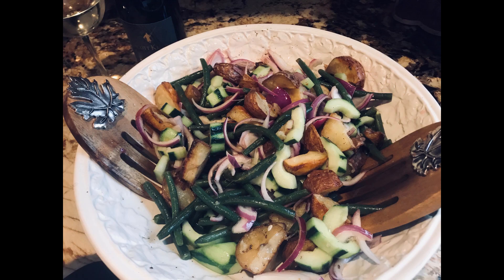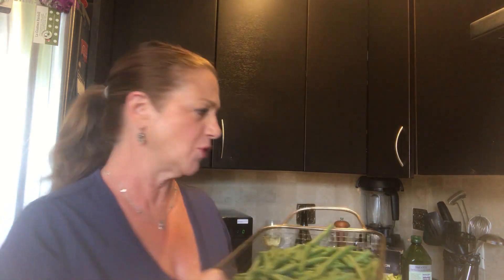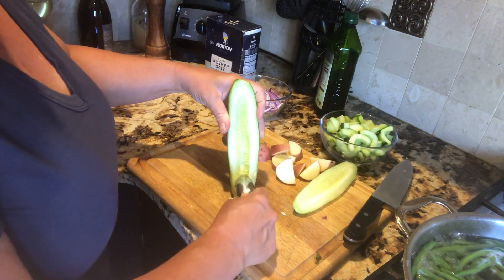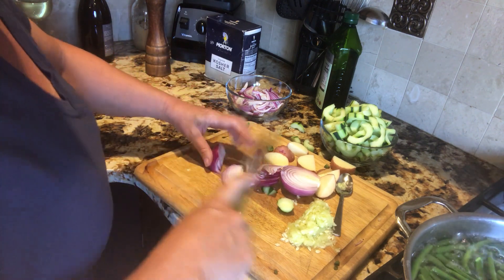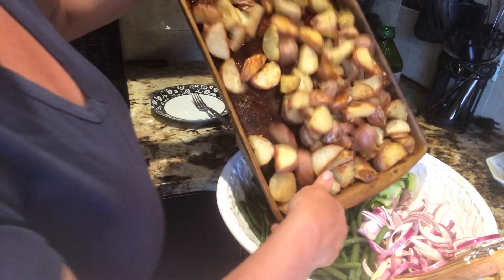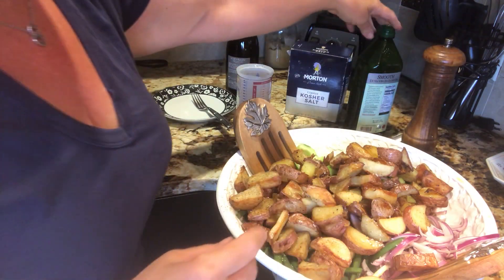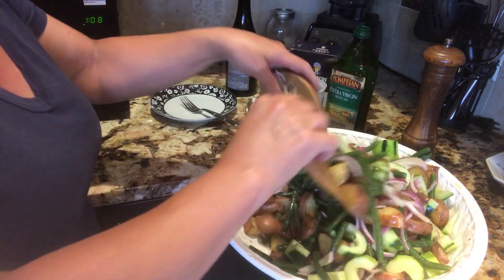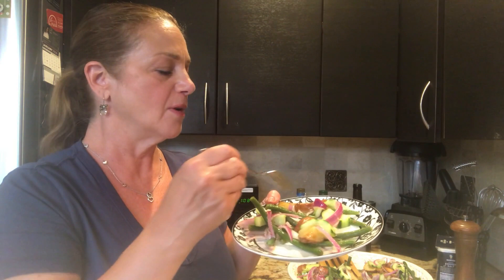Italian Sicilian Potato Salad - Cooking with Janet Bari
Sicilian potato salad

Here's my recipe for Sicilian Potato Salad:
More or less of any ingredient is fine!
3 pounds red potatoes
2 pounds fresh green beans
2 firm fresh red onions; about 2 cups sliced
2-3 cucumbers

Wash all vegetables

Cut up your potatoes
Toss in olive oil, salt and pepper
Cook in oven until golden brown flipping occasionally/

Trim  green beans at each end.
After adding salt to a pot of boiling water, cook beans for about 4 minutes.
You can also steam, sauté or roast your green beans, just don’t over cook them

Slice cucumbers down center, take out seeds ,
Slice 1/4 inch thick

Cut onions to desired length and thickness.
Toss potatoes, green beans, cucumbers and red onions together.

Add  about
1 1/2 cups red wine vinegar  or more to taste
1/2 cup olive oils
1/2 cup vegetable oil
You need to mix the oils so salad does not coagulate￼ in the event you chill your salad.
Add additional oil and vinegar, Salt, Pepper to taste.